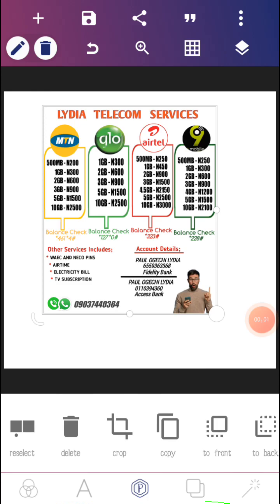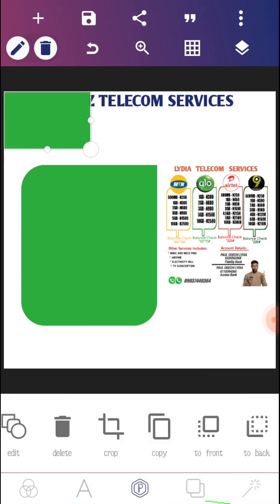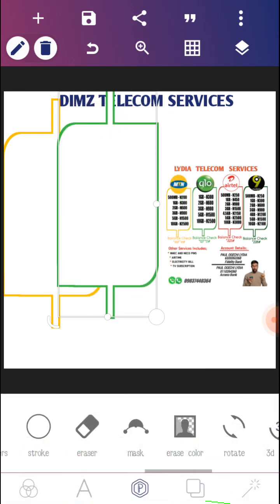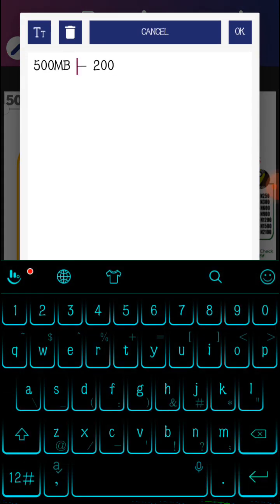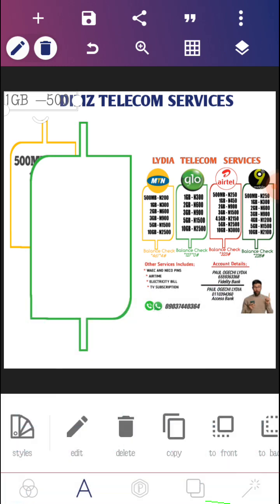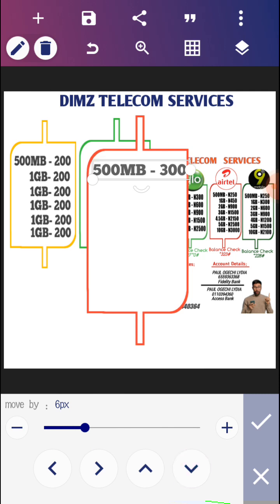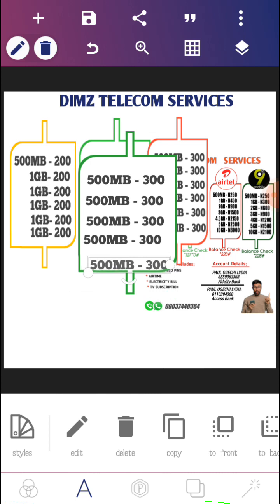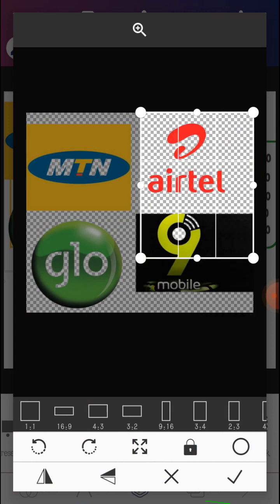how to design a Telecom flyer